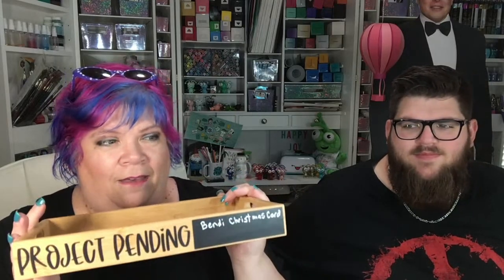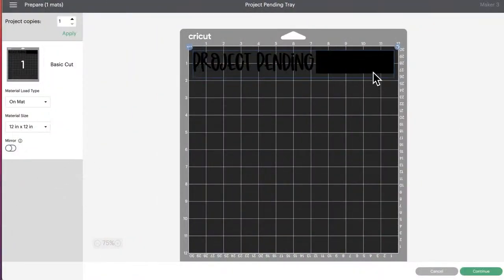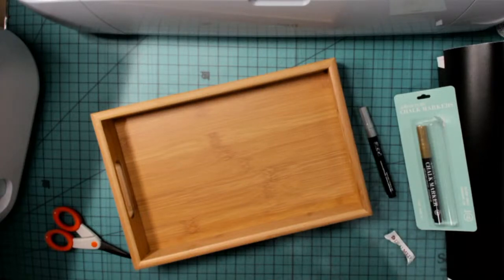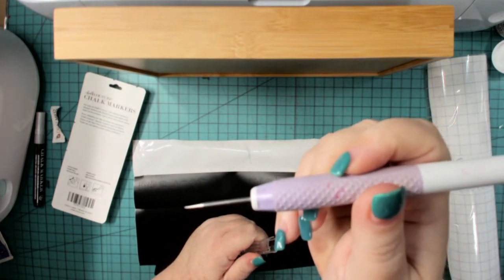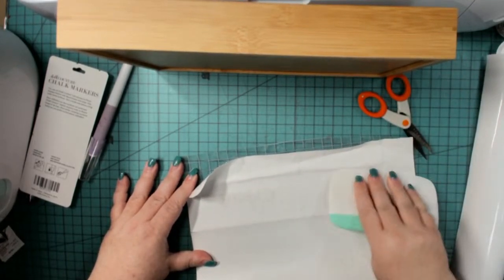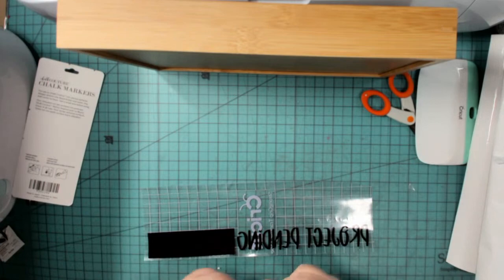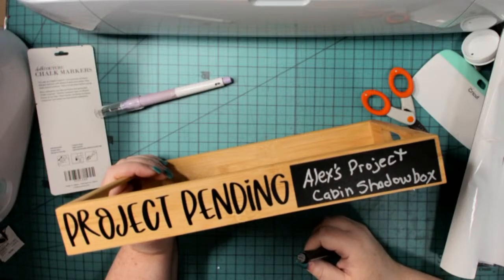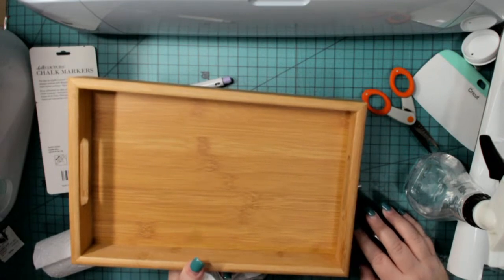Project Pending Tray with Cricut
SUPPLIES:
Bamboo Tray
Alcohol Prep Pads

TIMESTAMPS
00:00 Welcome and showing today's project
4:20 Showing the project in Design Space
6:40 Chalk markers I used
7:58 Cleaning the tray with alcohol
10:50 Weeding the chalkboard vinyl
14:15 Applying transfer tape
18:20 Applying the design to the tray
19:57 Writing on the chalkboard vinyl
20:54 Finished project
21:43 How it erases
24:25 Where to find my files, how to open them, chat, and answer questions.